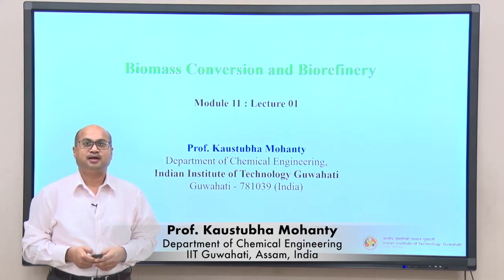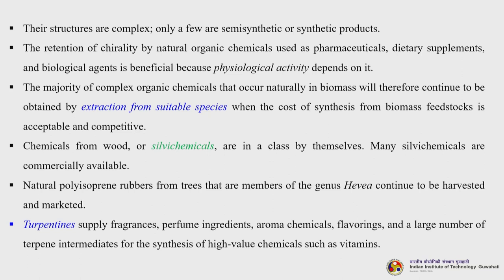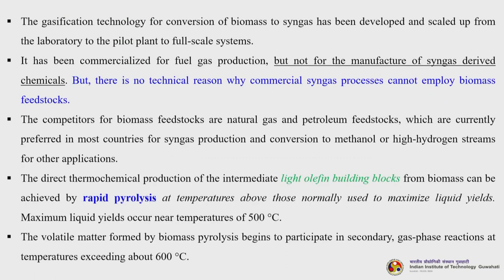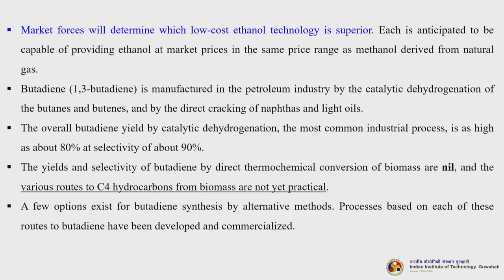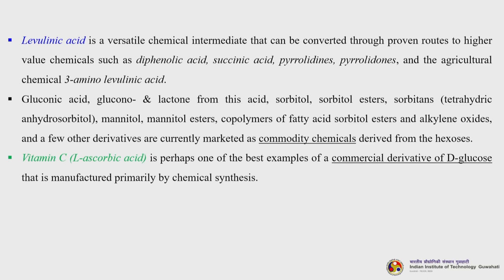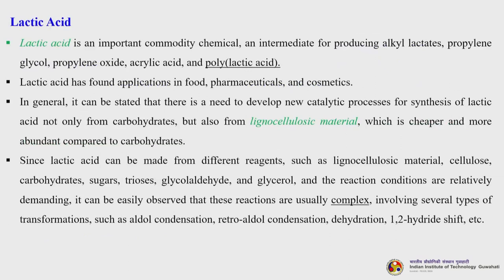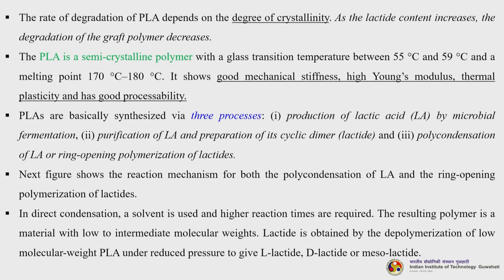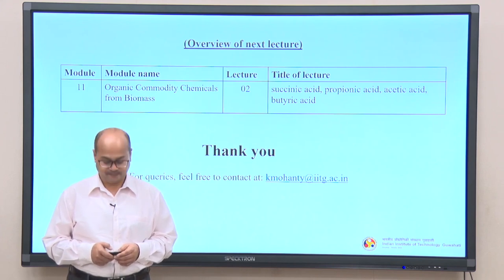Lec 31 : Biomass as feedstock for synthetic organic chemicals, lactic acid, polylactic acid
Biomass feedstock, synthetic organic chemicals, Thermochemical synthesis, BTX, Biopolymers, PHB, Lactic acid, PLA